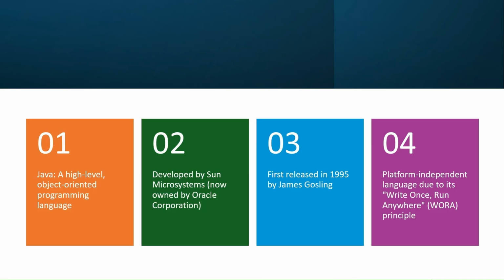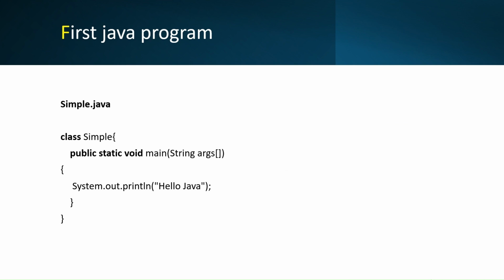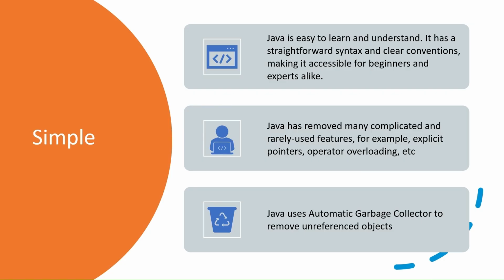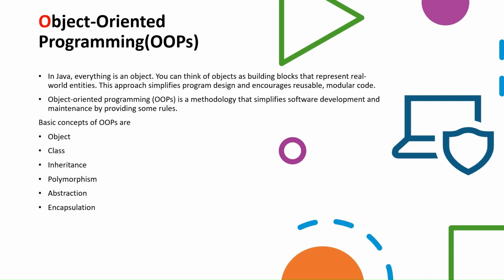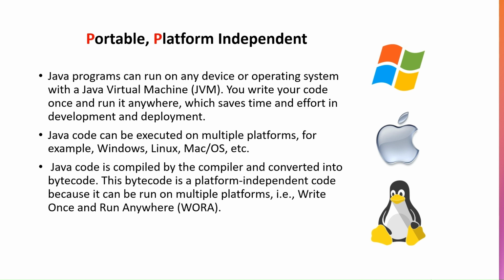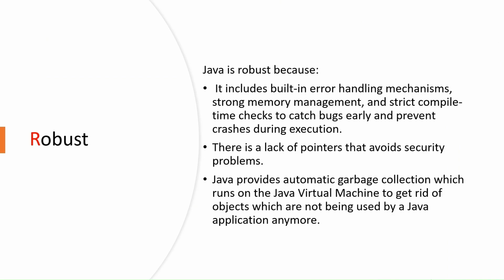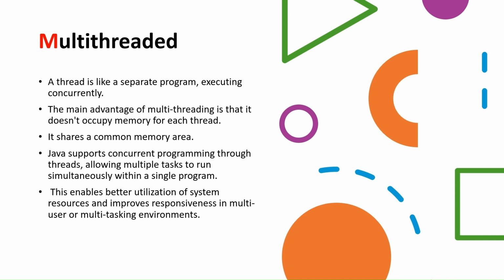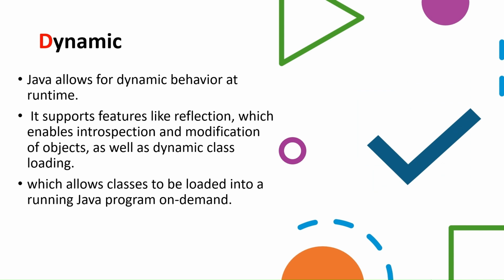Java Essentials: Understanding the Core Concepts and Features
🚀 Welcome to our Java Programming Tutorial Series! 🚀

Are you ready to embark on an exciting journey into the world of Java? Whether you're a beginner looking to dive into the basics or an experienced developer seeking to brush up on your skills, you've come to the right place!

In this comprehensive tutorial video, we'll cover everything you need to know about Java – from its inception to its powerful features and practical application in real-world projects. Get ready to unlock the full potential of Java programming and take your coding skills to new heights!

🎥 What to Expect in This Video:
▶️ Introduction to Java: Discover the history and significance of Java in the ever-evolving landscape of software development. Learn why Java has become the language of choice for millions of developers worldwide and its crucial role in building everything from web applications to enterprise-level systems.

▶️ Features of Java: Explore the powerful features that set Java apart, including its robustness, platform independence, security, and support for object-oriented programming. Gain insights into why Java is renowned for its reliability, scalability, and versatility across various platforms and domains.

▶️ Hands-On Tutorial: Dive into the world of Java programming with our step-by-step tutorial. Follow along as we guide you through setting up your development environment, writing your first Java program, mastering essential syntax and concepts, and building a small project from scratch.

Java isn't just another programming language – it's a gateway to endless possibilities in software development. By mastering Java, you'll open doors to lucrative career opportunities, contribute to cutting-edge projects, and join a thriving community of passionate developers.

Whether you're a complete beginner or an experienced coder, this tutorial is designed to cater to all skill levels. Our engaging and easy-to-follow explanations ensure that everyone can grasp the fundamentals of Java programming and start coding with confidence.

Don't miss out on the opportunity to enhance your programming skills and expand your horizons with Java. Hit the play button now and join us on this exhilarating journey through the world of Java programming!